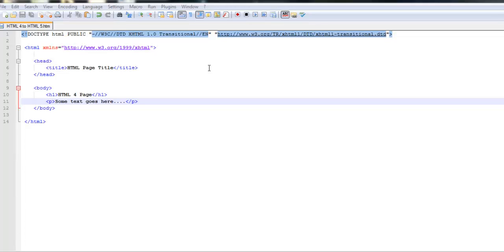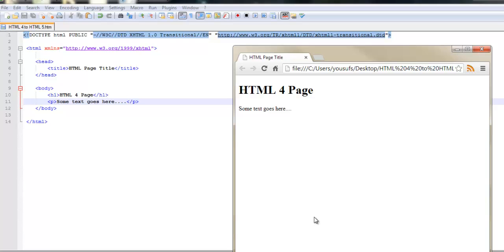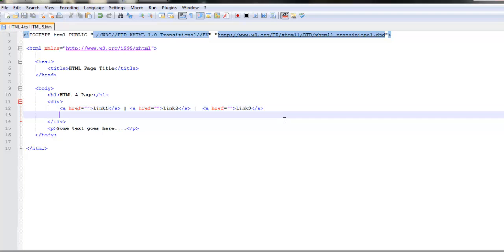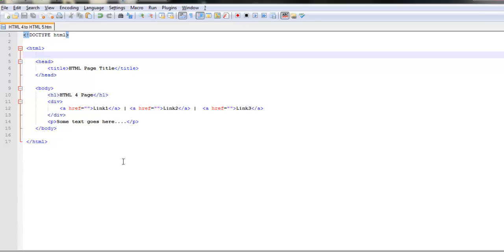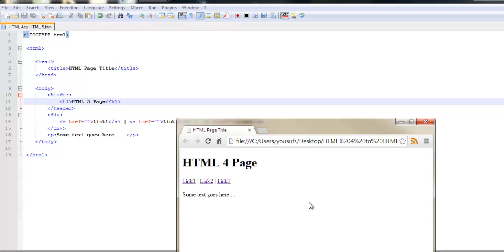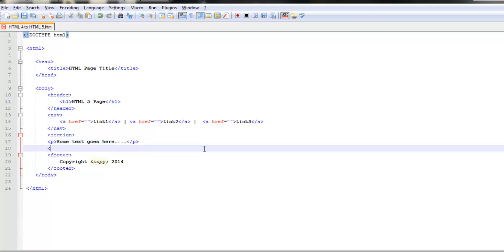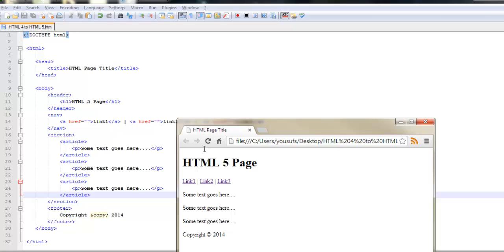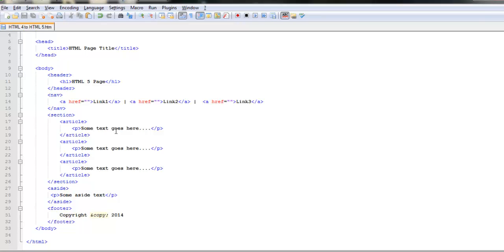HTML 5 Tutorial: Changing HTML 4 pages to HTML 5 pages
This tutorial teaches you how to change or transform HTML 4 pages into HTML 5 pages.